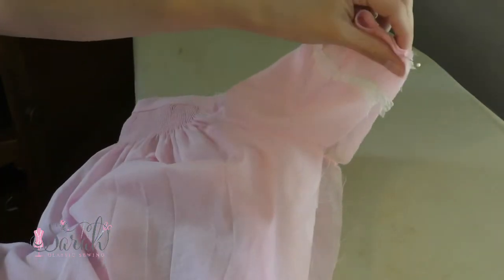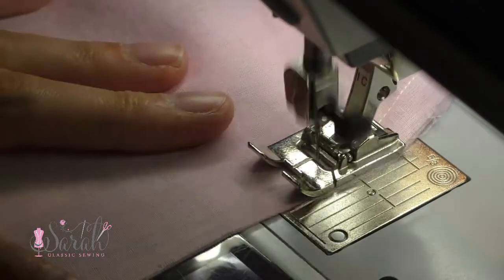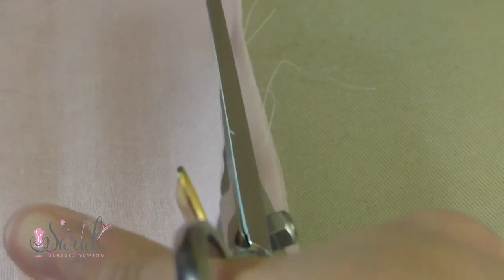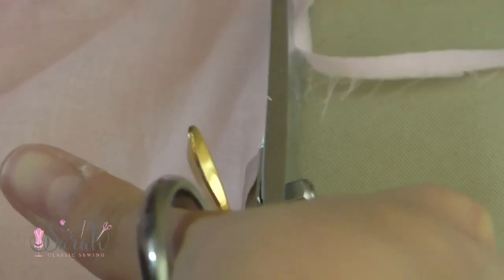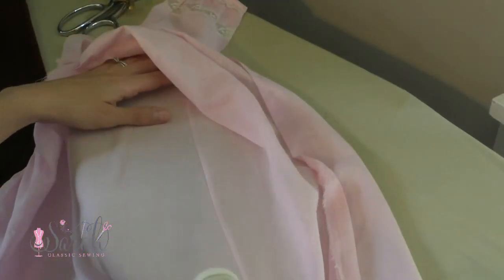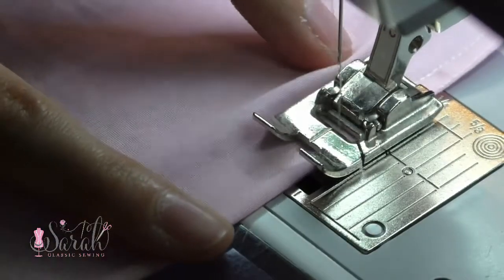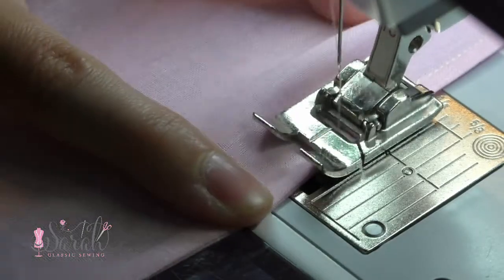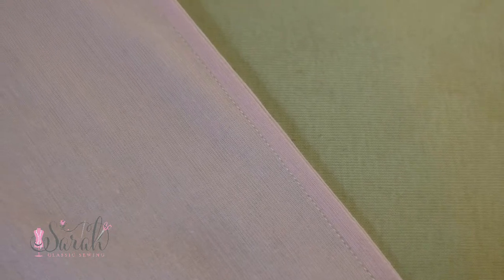Sewing a French Seam | Very clear and concise